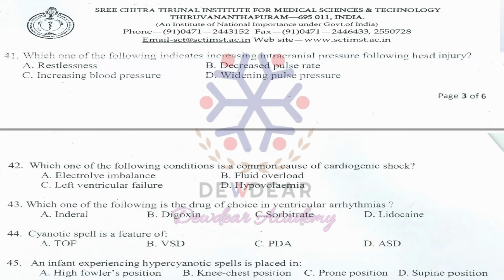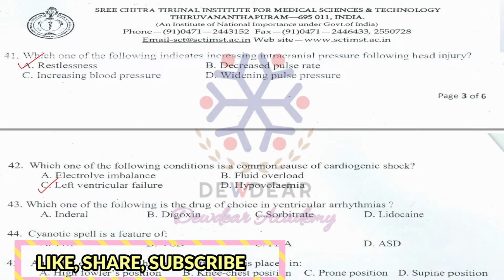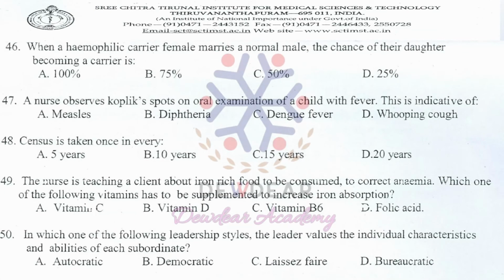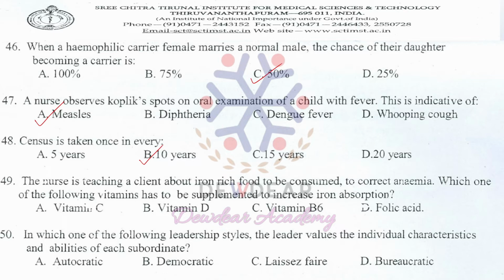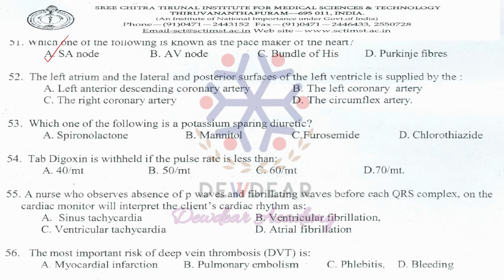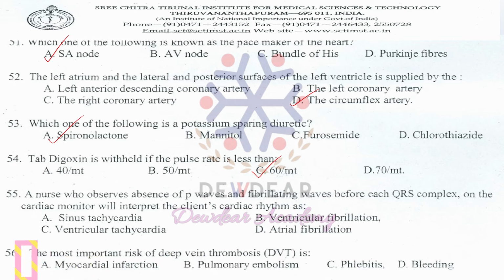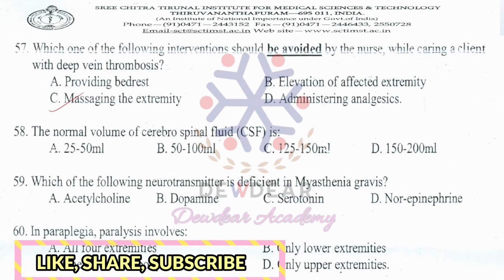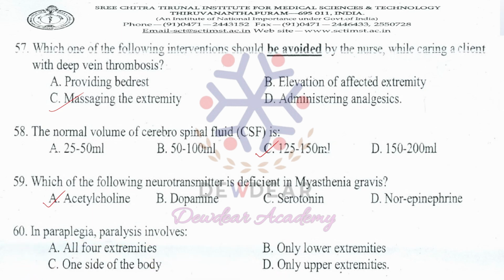Sree Chitra Thirunal Staff Nurse Old Question Paper and Answers PART 3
Question papers 2019

1. Saunders Comprehensive Review for the NCLEX-RN Examination

2. Saunders Comprehensive Review for the NCLEX-RN® Examination

3.Saunders Comprehensive Review for the NCLEX-RN® Examination

4. Mosby's Comprehensive Review of Nursing for the NCLEX-RN Examination

5. Lippincott's Content Review for NCLEX-RN

6. NCLEX-RN Questions and Answers Made Incredibly Easy (Incredibly Easy! Series)

7. HESI Comprehensive Review for the NCLEX-RN Examination

8. Target High - 5th Premium Colored International Edition

9. TARGET HIGH (IN HINDI) NURSING OFFICER STAFF NURSE RECRUITMENT EXAM

10. Rank File In Nursing Complete Preparatory Guide For Various Competitive Exams

11. Nurse's Winner

12. A ONE RANK FILE FOR NURSES

13. Key To Success Staff Nurses Recruitment Exam (12000+ Solved Mcqs With Exams Across India) 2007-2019

14. AIIMS Nursing Officer (Staff Nurse–Grade-II) Group ‘B’ Recruitment Exam Guide [eBook]

15. COMPREHENSIVE GUIDE FOR NURSING COMPETITIVE EXAm